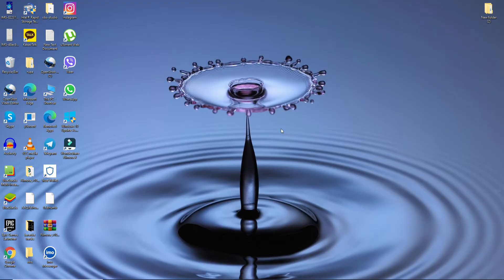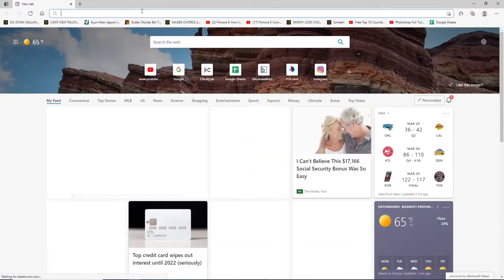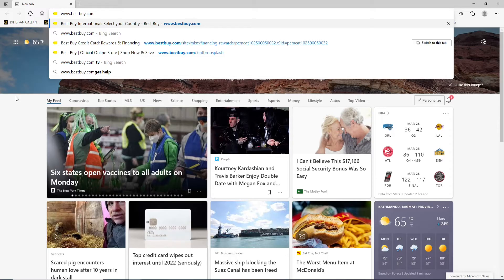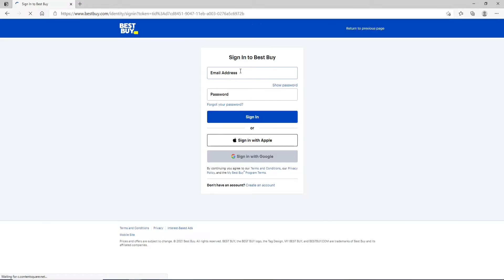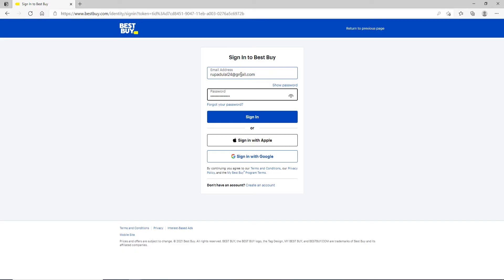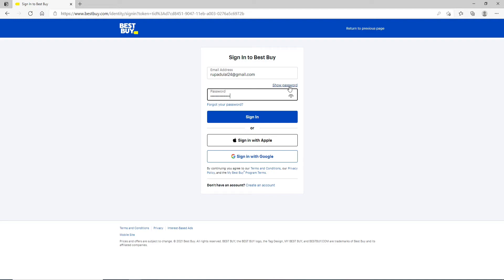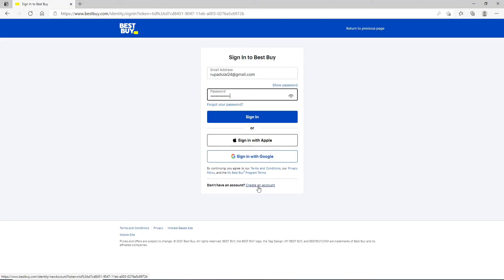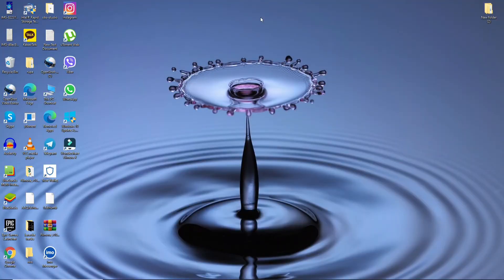How to Login Best Buy Credit Card Account 2021? BestBuy.com Login Credit Card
Need help signing in to your Best buy credit online account? This video might help. Watch the entire video and learn step by step process on how you can easily log in to your Best buy credit card online account. You just need to follow some easy instructions.

The Best Buy credit card is issued by Citi Bank.
Sign in with BestBuy.com and Manage your Best Buy credit card account online, check your balance, any time, using any device.
Register yourself on Bestbuy.com and easily sign in to your account i just a few clicks.

Follow the instructions below in order to log in to Bestbuy online account:
1: Go to your web browser and type in ‘bestbuy.com’
2: Click on the ‘account’ button and click on ‘sign in’
*incase you forgot your password click on the ‘forgot your password’ link and follow the instructions.